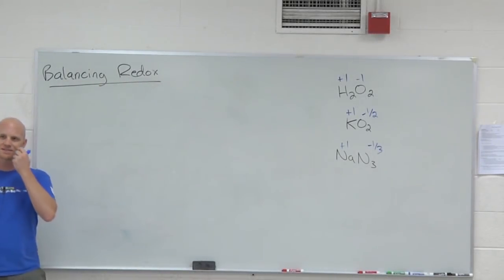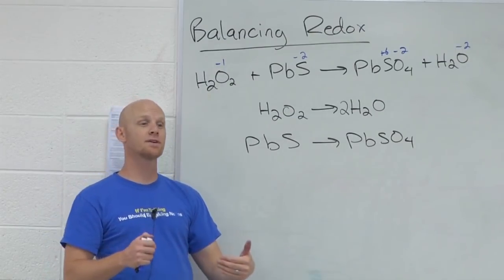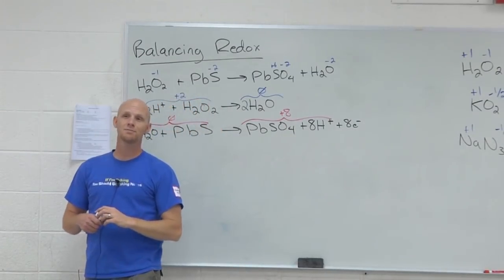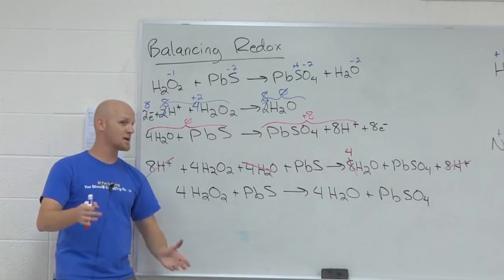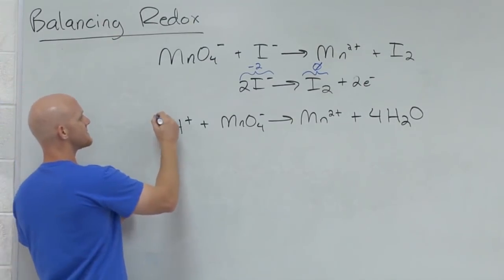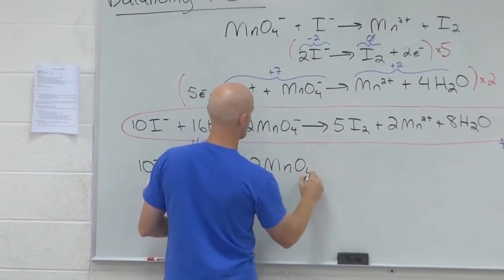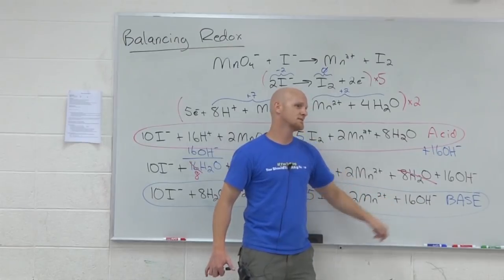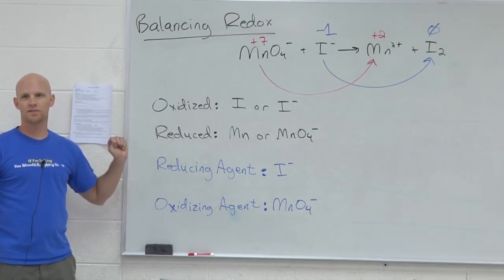19.2 Balancing Oxidation Reduction Reactions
Struggling with Balancing Redox Reactions? Not to worry, Chad breaks down exactly how to balance Redox Reactions and identify oxidizing and reducing agents!

00:35 - Problem #1 (Balancing Redox)
11:22 - Balancing in Base
14:02 - Problem #2
25:33 - Problem #3

Happy Studying!